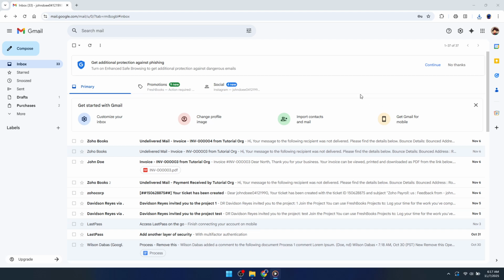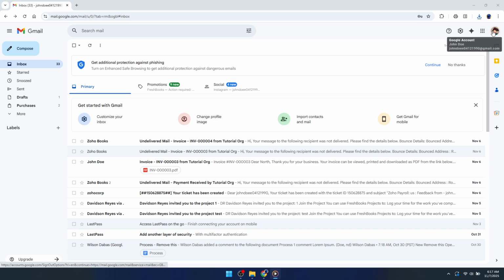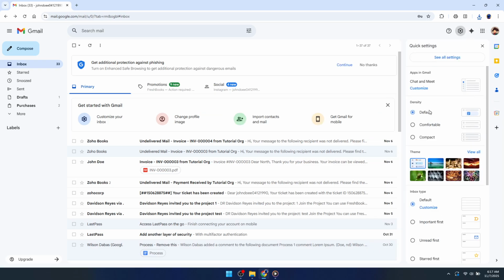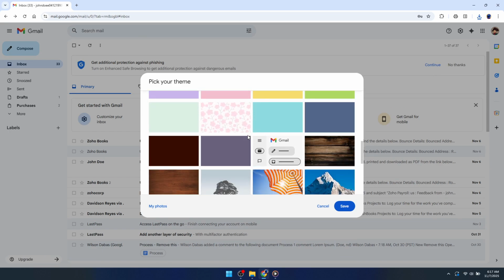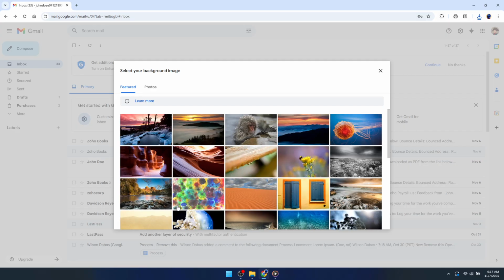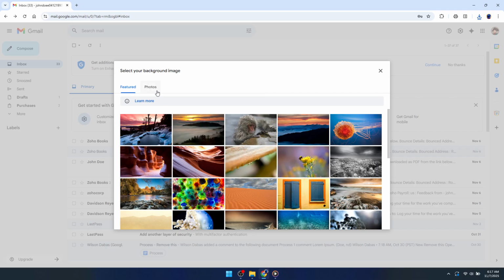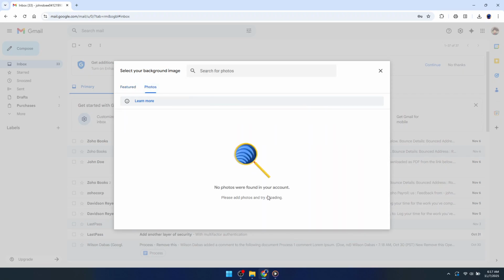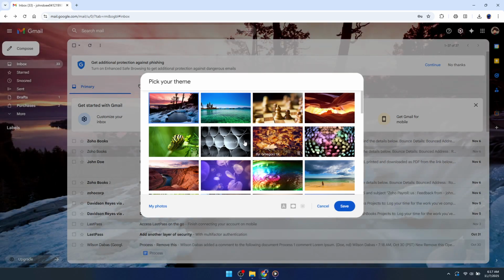How To Put Your Own Picture On Gmail Background [2025 Guide]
In today's video we cover: Gmail background, customize Gmail, email background, add picture Gmail, Gmail tutorial, Gmail settings, personalizing Gmail, email customization, Gmail tips, background image Gmail, Gmail themes, how to Gmail, change Gmail background, Gmail design, email interface, Gmail help, tech tips, email personalization, Gmail tricks

-Google Drive
-Google Meets
-Google Sheets
-Google Chrome
-Google Forms
-Google Gmail